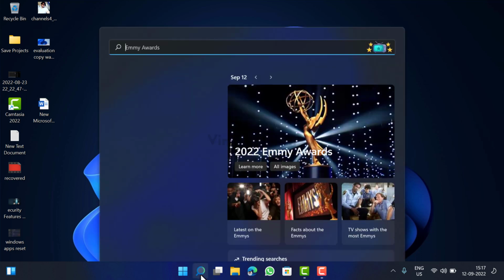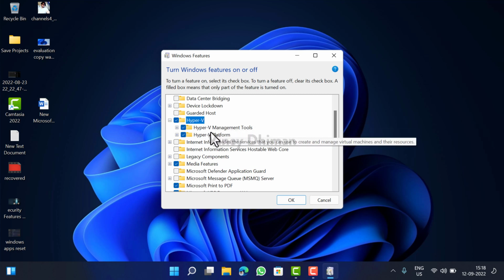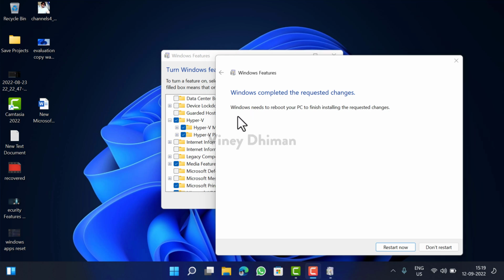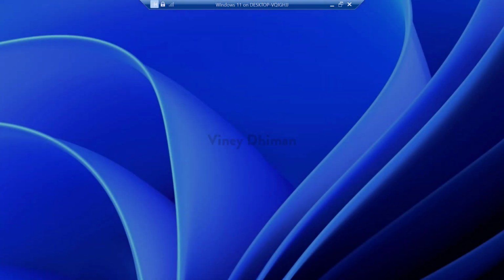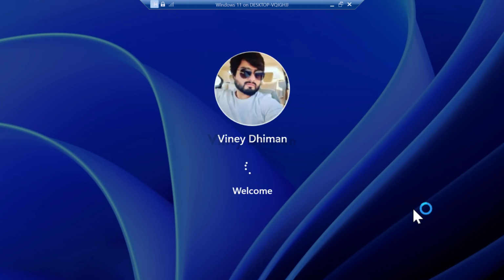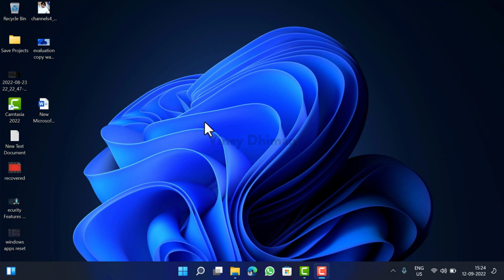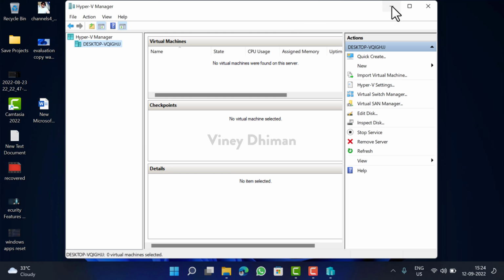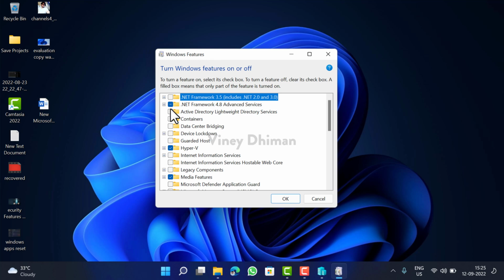How to Disable or Enable Hyper-V in Windows 11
In this video, you will learn one of the easiest ways how to disable and enable Hyper V in Windows 11.

In case, you want to learn how to enable hyper v in Windows 11 using the command line, check this

00:00 Intro
00:42 Enable Hyper V in Windows 11
03:05 Disable Hyper V in Windows 11